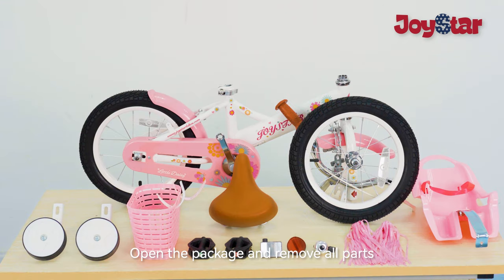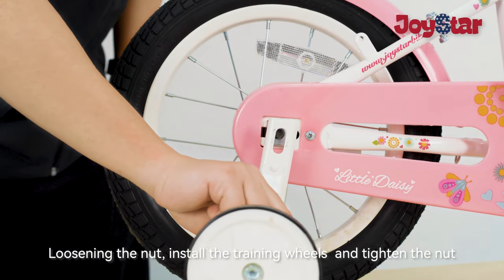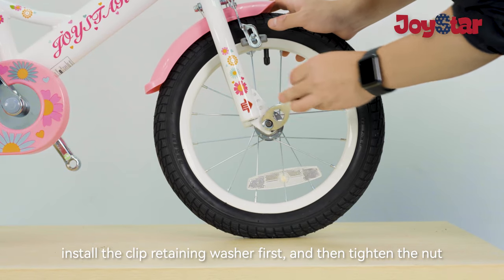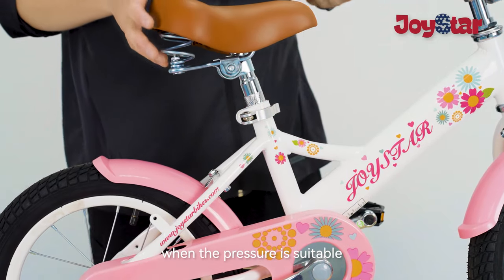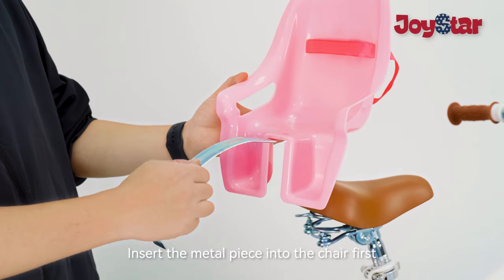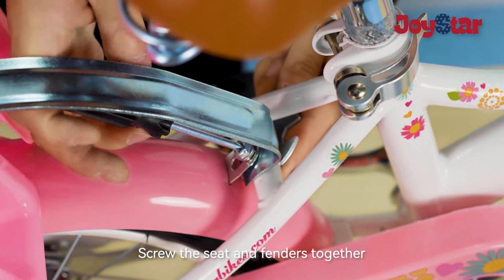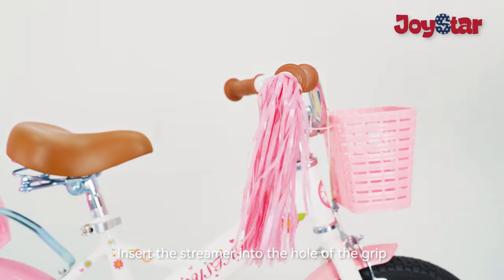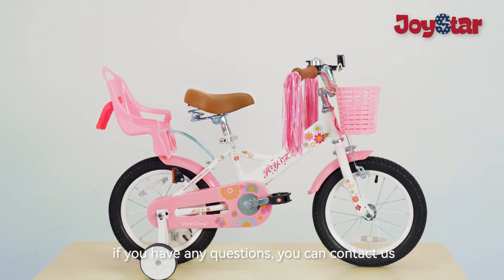The Assembly Guide of JOYSTAR Little Daisy Girls Bike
JOYSTAR Little Daisy Kids Bike for 2-7 Years Girls with Training Wheels & Front Handbrake 12 14 16 Inch Princess Kids Bicycle with Basket Bike Streamers Toddler Girl Bikes, Blue Pink White

1. Amazing Design and Color! JOYSTAR Little Daisy Princess Girls bike with Bright colors, stylish and charming. DIY decals, beautiful basket and doll bike seat add extra fun to the ride. They have adjustable saddle & stem height for a better fit for easy pedalling. Complete with a bell that lets everyone know she's on the move.
2. Safer Riding! The Front hand caliper Brake plus rear coaster/foot brake offer ample stopping power with more safety, wide 2.125" pneumatic tires add more stability, Sturdy steel frame and crank, Non-slip resin pedal, enclosed chainguard, front & rear reflectors and wheel reflectors.
3. Easier to Ride! Your little ones will enjoy a smoother ride with JOYSTAR bottom bracket gearing, Brake lever allows little riders brake efficiently. Removable training wheels are included. Come with singlespeed, easy for the little one to manipulate the bicycle. Soft seat offers more comfort in riding.
4. Easy Assembly! 85% of the bike is assembled. The front tire, the seat and training wheels need to be installed. Assembly tools and an easy to follow instructions are included. Adult assembly is required. The bicycles are guaranteed by our limited LIFETIME WARRANTY.
5. More Size Options! 12 inch bike is suitable for 2-4 years old (33-41 inch) girls; 14 inch bike is suitable for 3-5 years old (35 - 47 inch) girls; 16 inch bike is suitable for 4-7 years (41-53 inch) girls. Use our easy-to-follow size chart, you'll find a perfect size for your little beloved. Note: Please take the kids height into consideration.